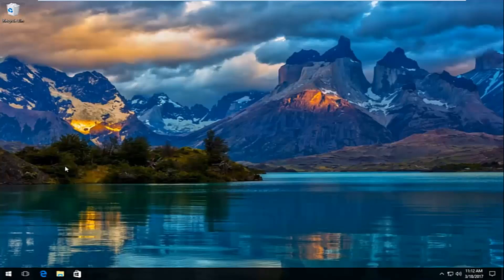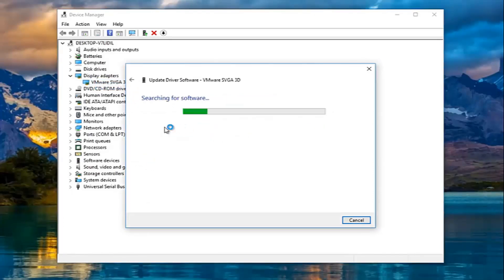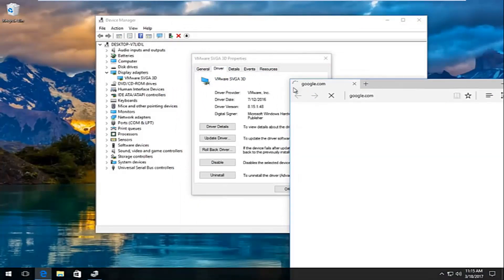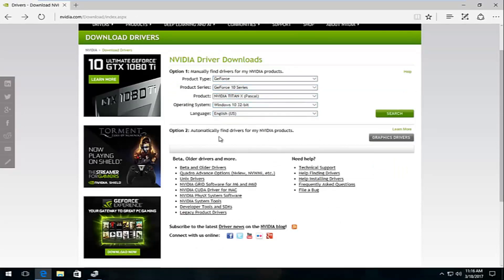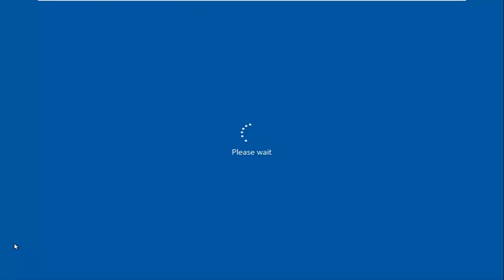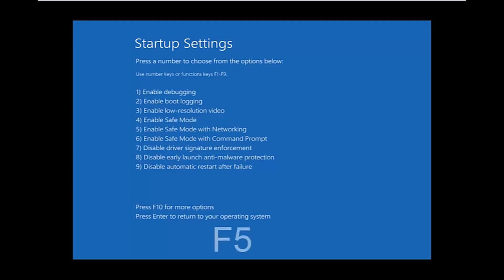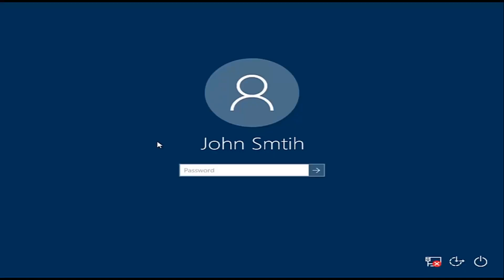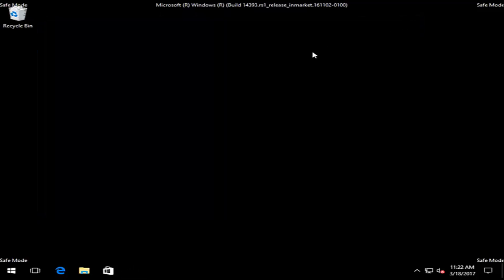System Thread Exception Not Handled In Windows 10 Solution [Tutorial]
Have you upgraded to Windows 8.1 or Windows 10? If you have, you might encounter the System thread exception not handled error message appearing on your display along side with the classic blue screen. Read this guide to learn more about this issue and how to fix the ”System thread exception not handled” error in Windows 8.1 or Windows 10.

Getting a blue screen error is one of the most frustrating things that can happen when using Windows. This screen with the “System Thread Exception Not Handled” error message at the bottom is a fairly common one. You should also see a file name after the error message in parenthesis. This is the file that Windows has determined as being the source of the problem.